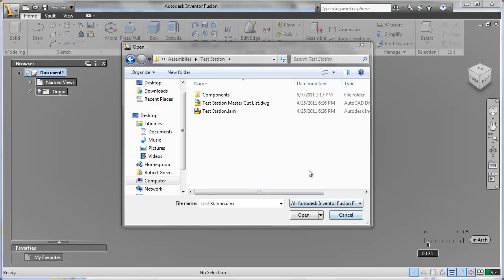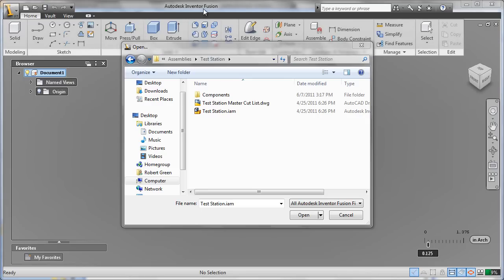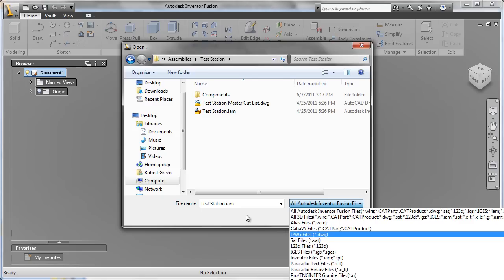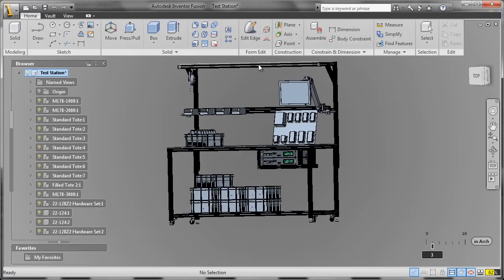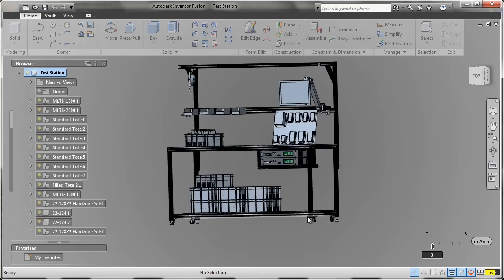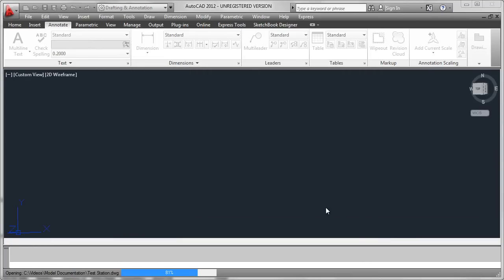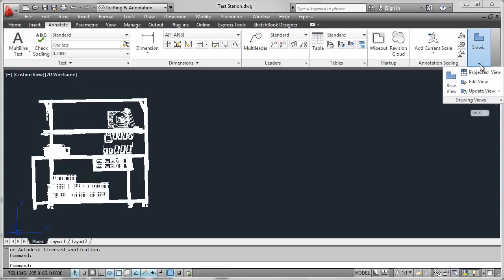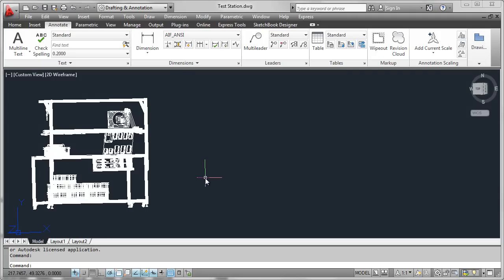Model Documentation -- Exporting from Inventor Fusion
Robert Green describes how to save an Autodesk Inventor file to DWG file format enabling you to access the 3D model as native DWG geometry in AutoCAD 2012.